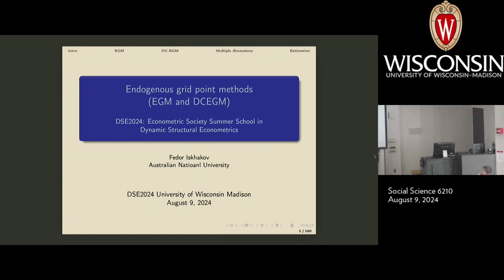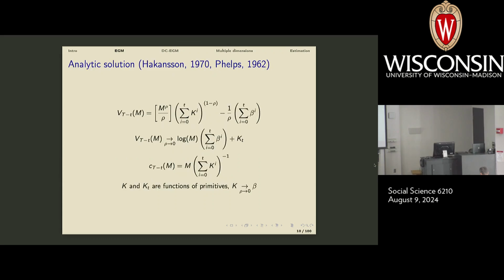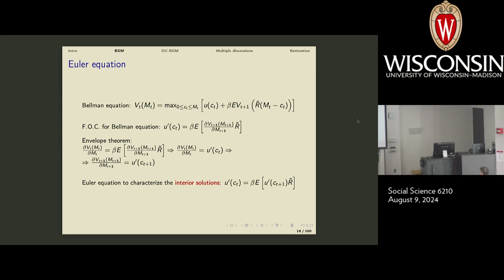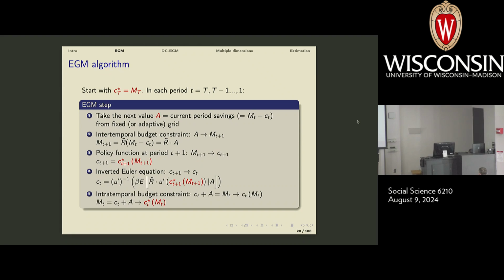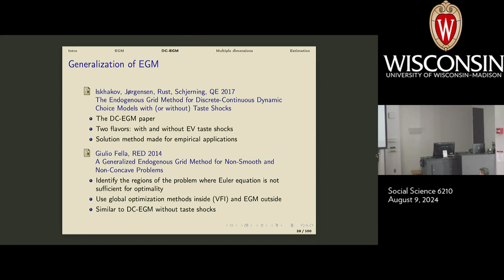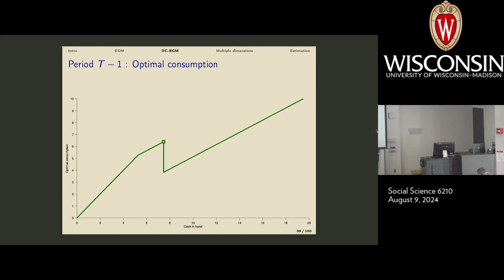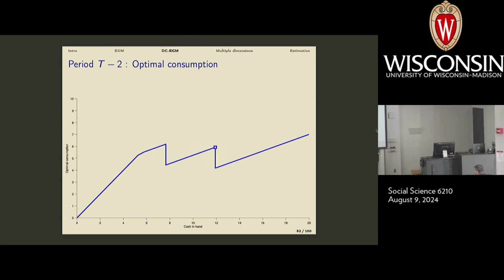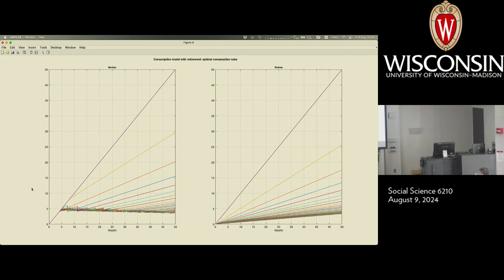DSE2024 Lecture 19 by Fedor Iskhakov: Endogenous grid point methods (EGM and DCEGM)